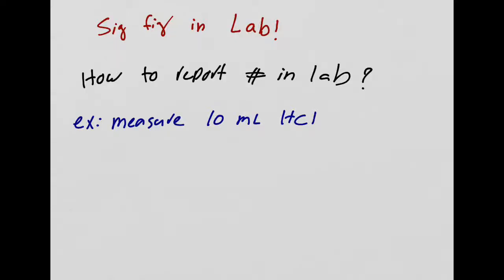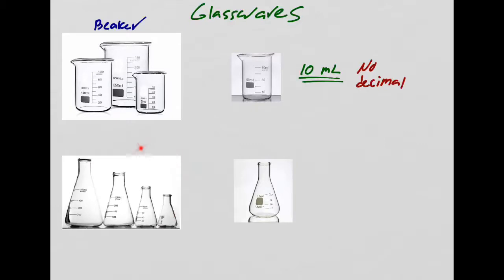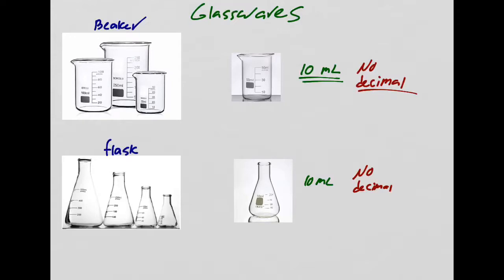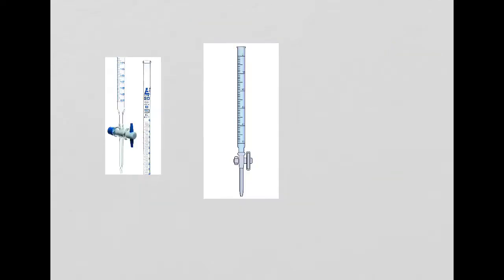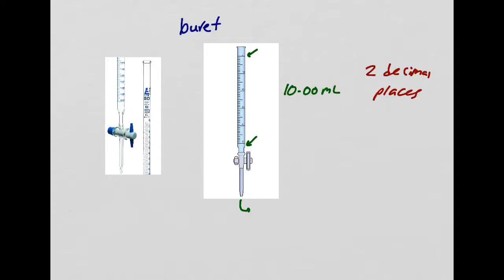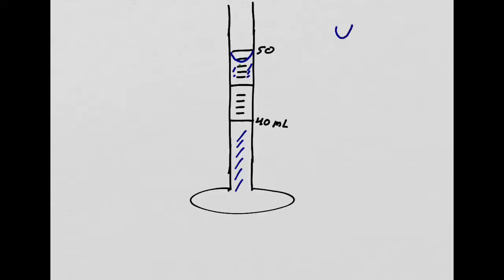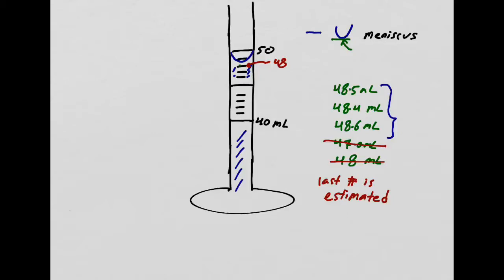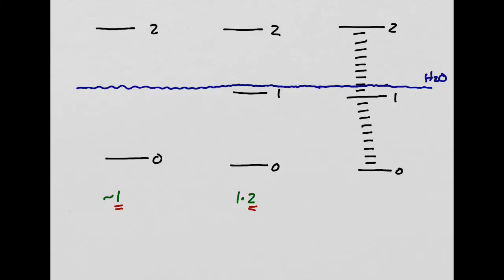Chem 1A-Lec 3-Sig Fig in Lab